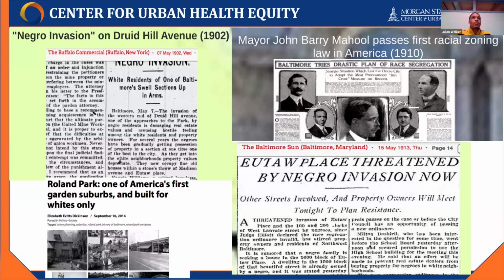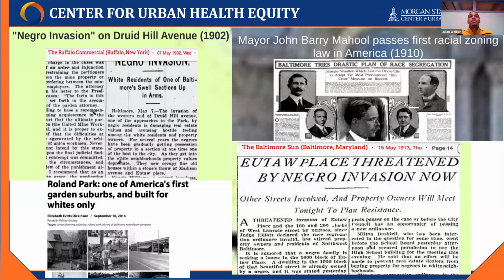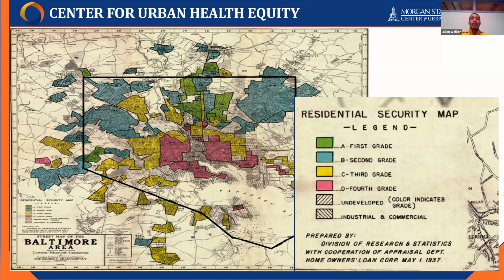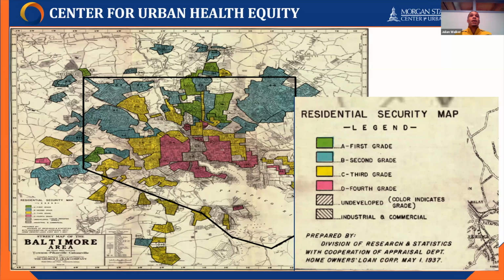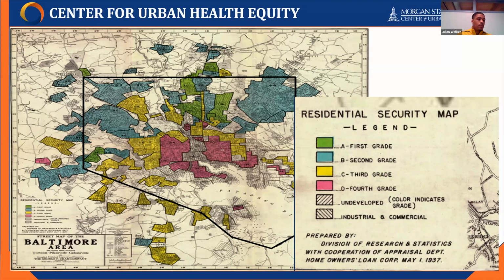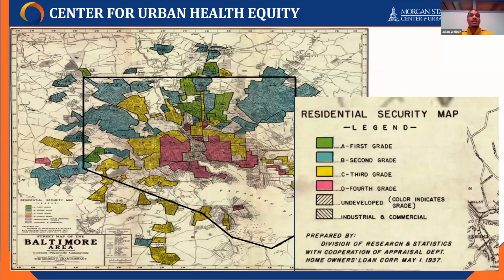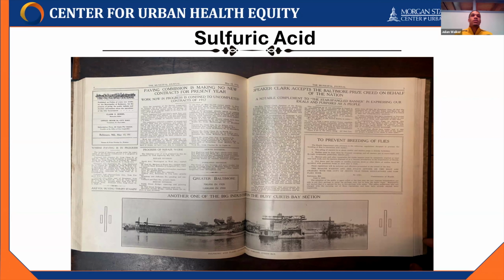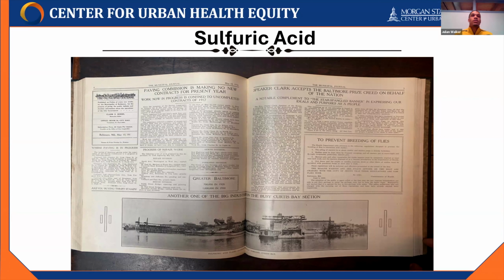Baltimore Climate Tech+ 2025 Presents: GIS Tools and an Historical Framework for Climate Justice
This presentation will explore the relationship between historically redlined and yellowlined Baltimore City neighborhoods and the creation and exacerbation of environmental health hazards such as effects of tree cover and concentration of industrial pollution.  We use archival documents and a CUHE-developed GIS tool to examine health and wellness in the built environment.  Archival documents provide evidence of the formation of the built environment.  Our GIS tool places the federal government’s 1937 Residential Security Map at the foundation to show the political relationship between racist housing policies and the overall social and environmental health profile of Baltimore City.  Our use of archival research and GIS is designed to help community members and researchers understand and advocate for their neighborhoods using disaggregated data.

Julian Walker is the Program Manager of The Center for Urban Health Equity. He is a health equity advocate and co-laborer with communities across Baltimore City. Julian received his Bachelors of Science degree from the illustrious Morgan State University, Masters Degree from Johns Hopkins Bloomberg School of Public Health and is currently in pursuit of his Doctorate of Public Health Degree from Morgan State University.

Collins Oswago is a development professional with expertise in community engagement, social justice, and youth empowerment. He serves as an Administrative Assistant for Outreach & Community Engagement at Morgan State University’s Center for Urban Health & Equity. With a Master’s in International Studies from Morgan State University and a Bachelor’s in Gender and Development Studies from Egerton University, Kenya, Collins has worked across sectors to support refugees, advocate for human rights, provide administrative support and drive economic empowerment. He has contributed to global forums, including the UN Conference on Disability Rights, and serves as an editor for the Association for Humanist Sociology.

Dr. Marvin J. Perry is the Executive Director of the Morgan Community
Mile (MCM) and Research Development Associate/Community
Coordinator for Events for the Center for Urban Health Equity Division-
Research Economic Development (DRED). He has worked at Morgan for
seventeen years. Dr. Perry currently works with CUHE in scheduling outreach events and prepares undergraduate for internship opportunities.